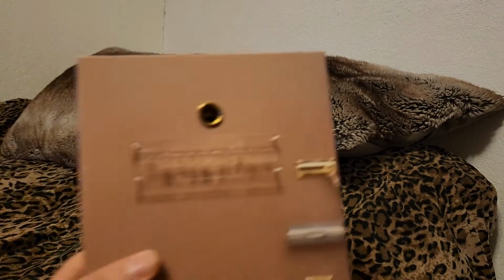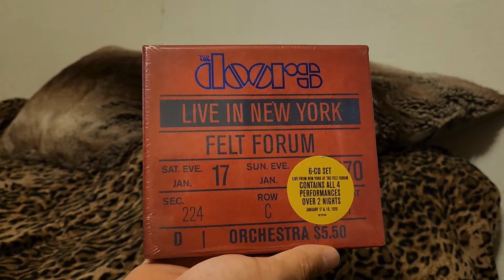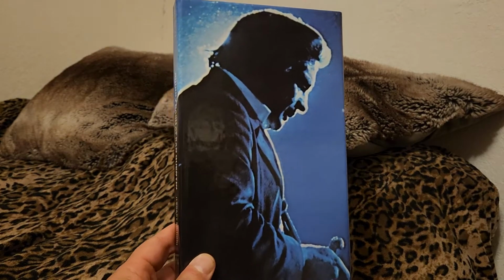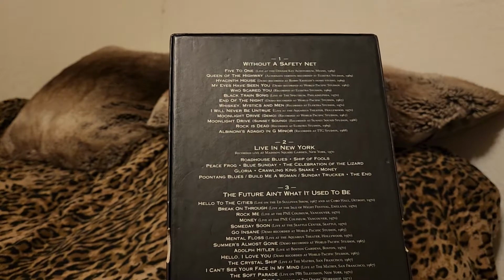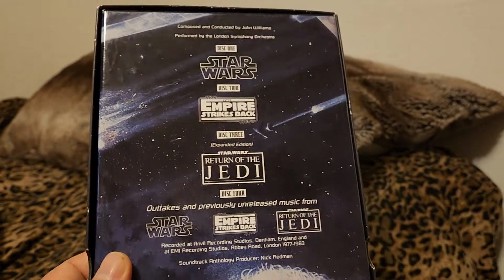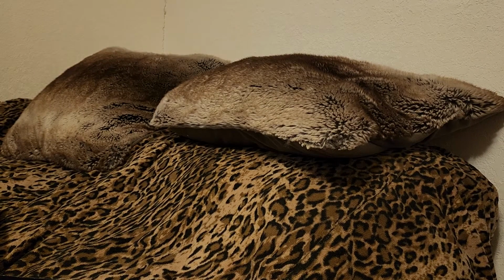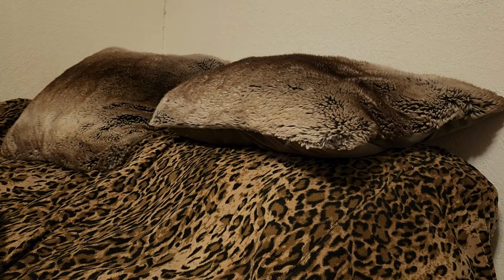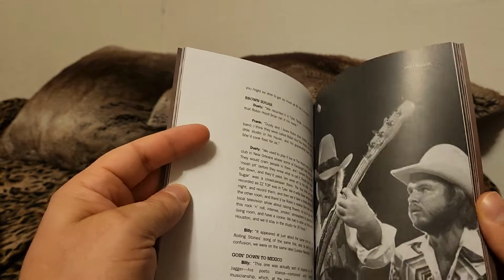CD Music Box Sets (HD)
This is my current music box (CD) set collection. I have plans to expand upon if I find a release I'll enjoy.

This video does not include vinyl box sets just CDs.